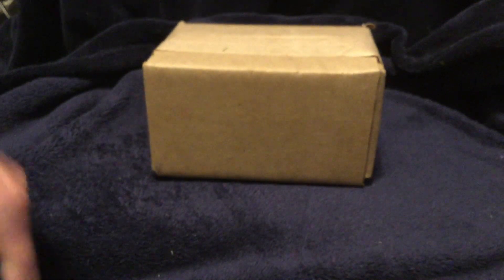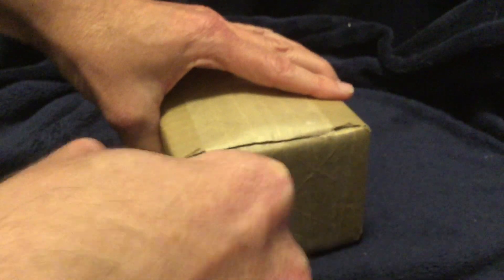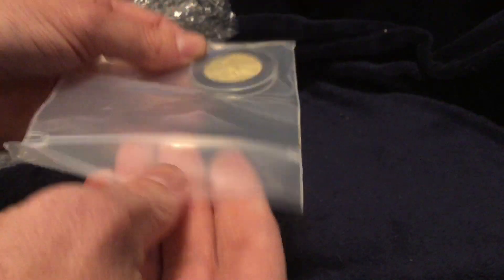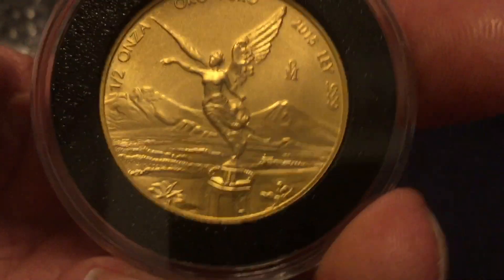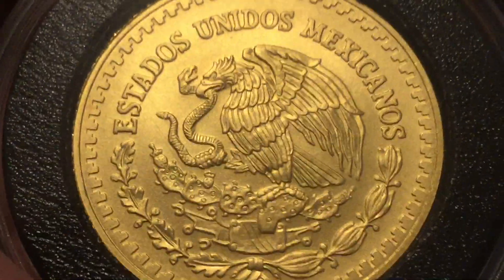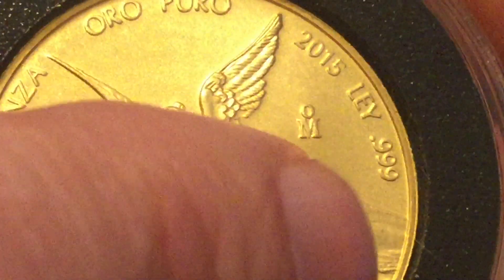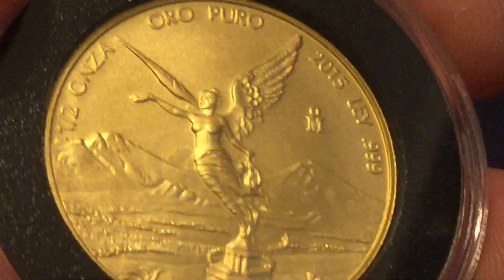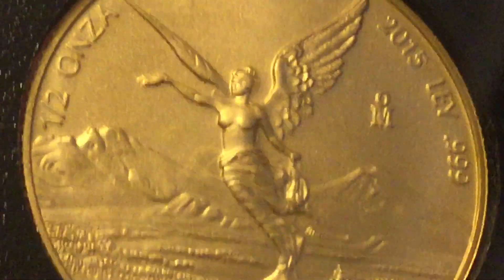2015 1/2 Oz Mexico Gold Libertad Unboxing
I apologize for the misleading title! There's really no excuse for it!